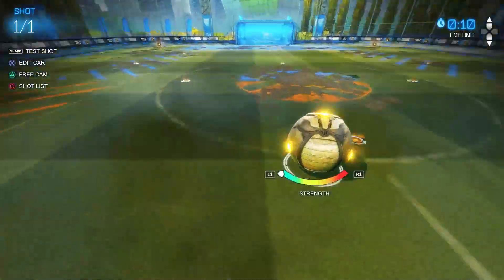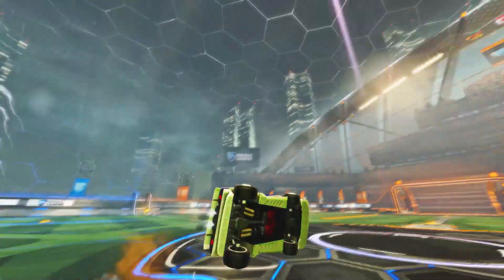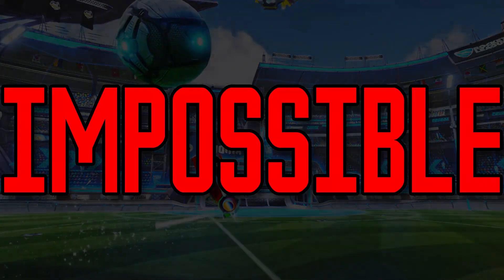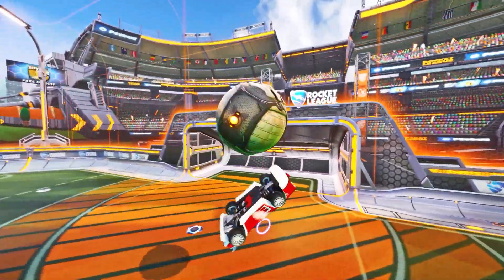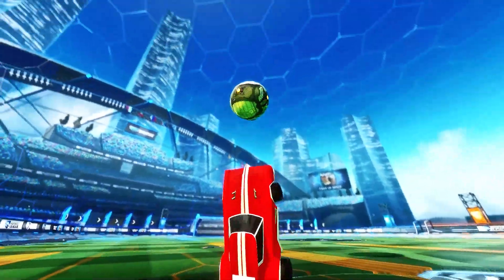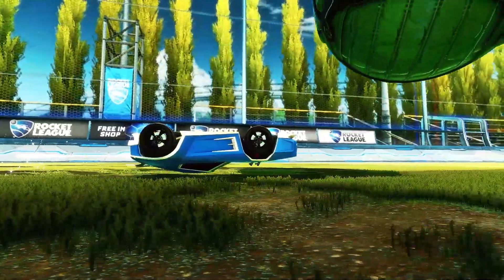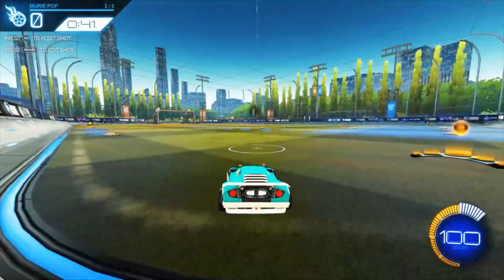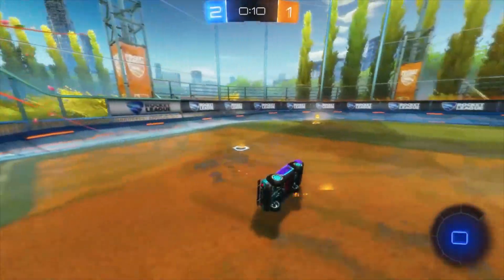HOW I CREATED A *NEW* ROCKET LEAGUE MECHANIC IN 2022 | Turtle Pop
In this video I will show you a journey of me creating a new mechanic in rocket league (turtle pop), its a mechanic that's basically a murie pop flipped over. its my first time trying a documentary video so if you enjoy it let me know and ill do more in the future with different mechanics.